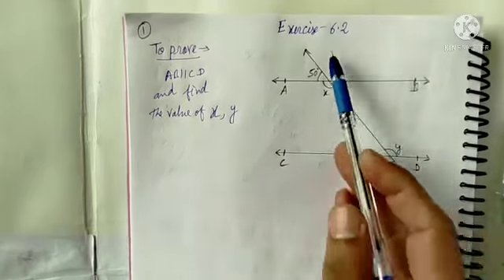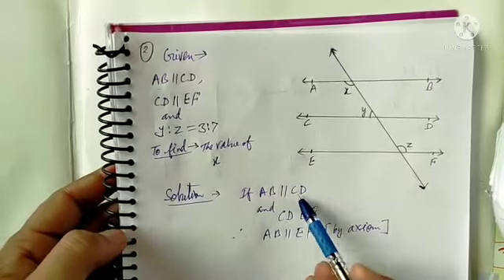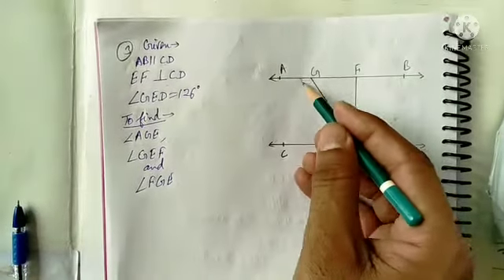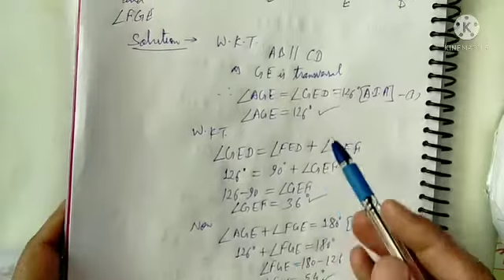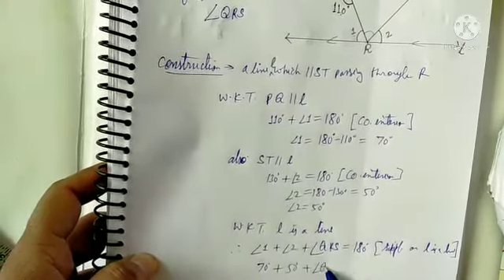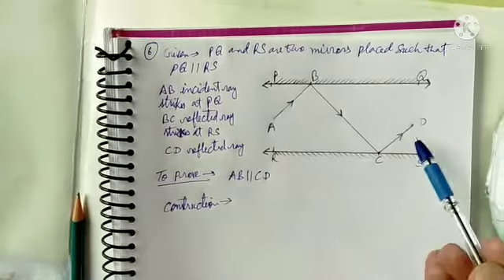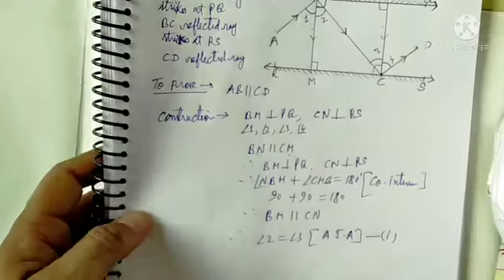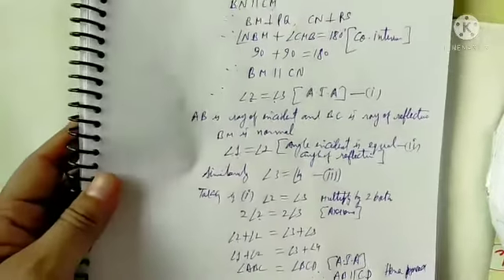Class -9( Maths) CBSE,ch-6(Lines and Angles) exercise-6.2(whole)